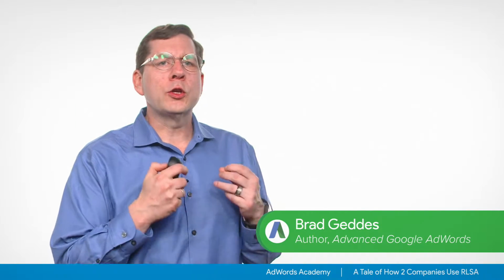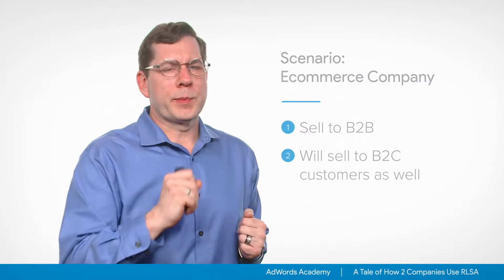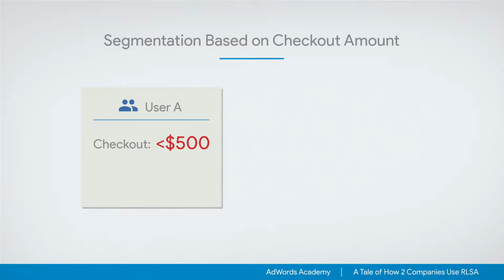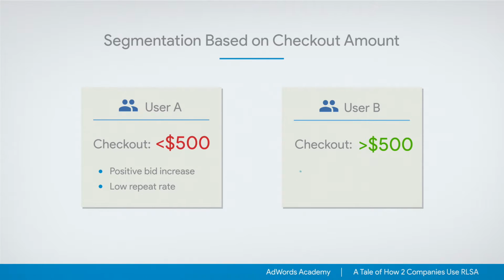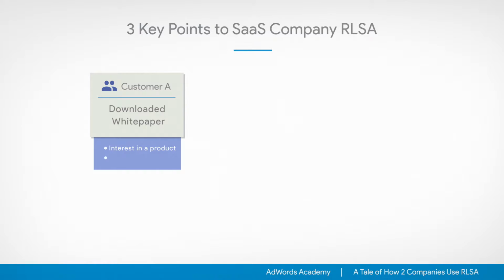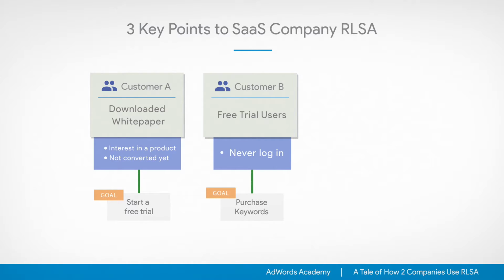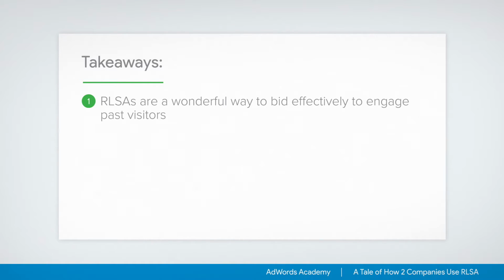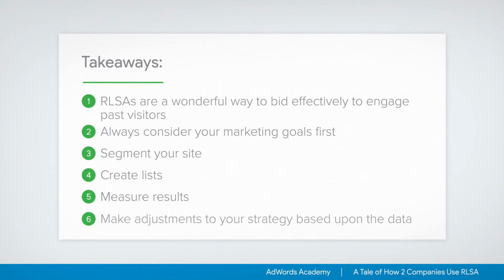A Tale of How 2 Companies Use RLSA